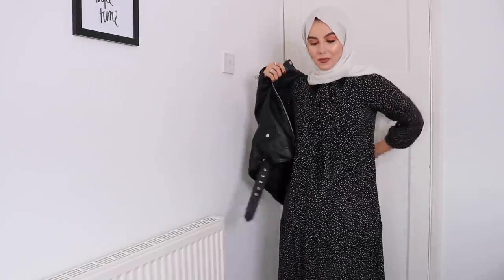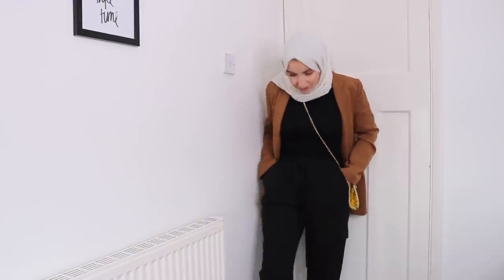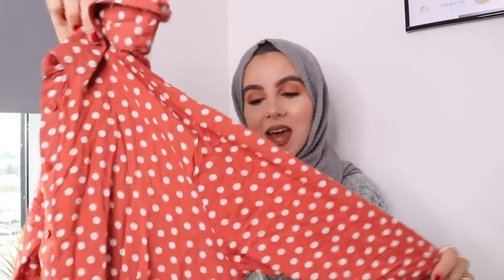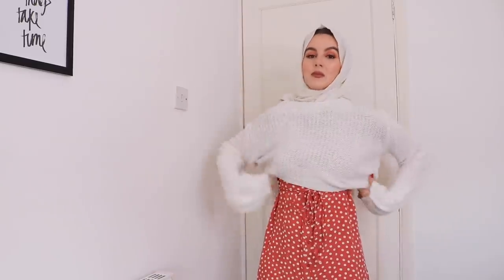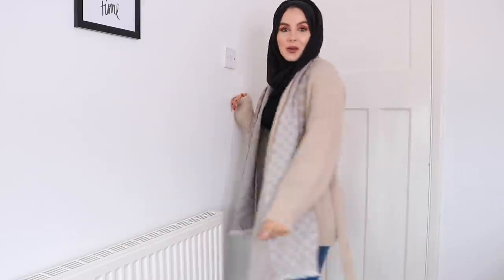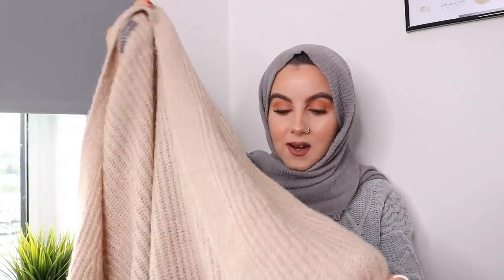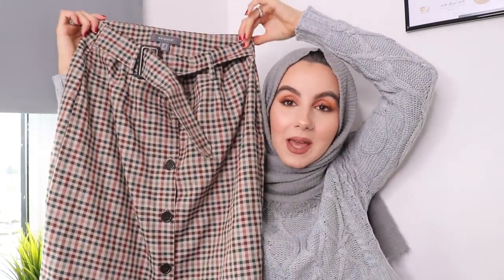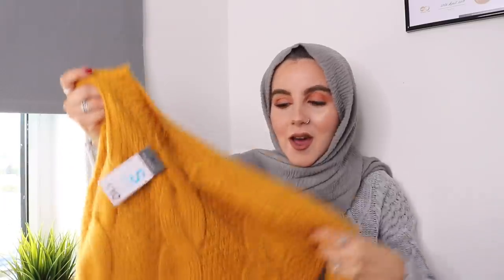AUTUMN/WINTER🍂PRIMARK HAUL | NEW IN OCTOBER 2019! | Amina Chebbi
TODAY'S VIDEO IS A HUGE AUTUMN/WINTER PRIMARK HAUL!

WANT TO JOIN THE HERBALIFE FAMILY!x